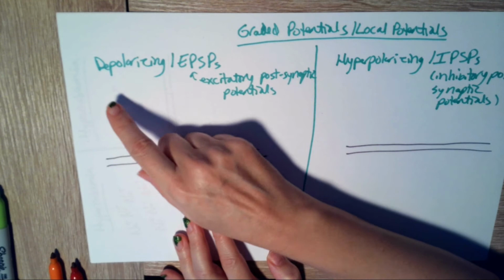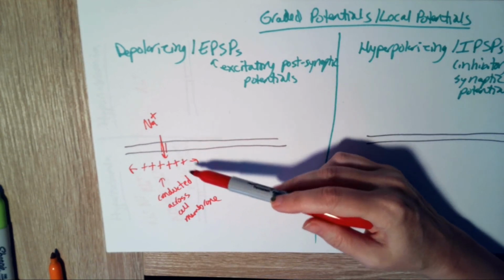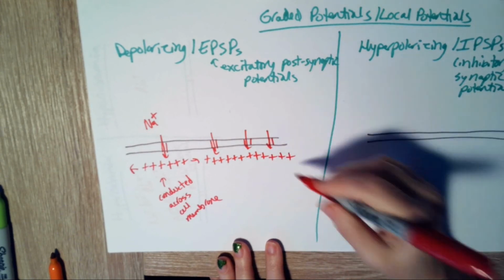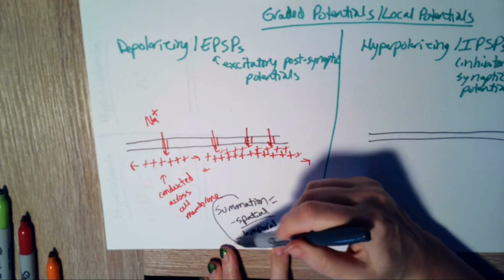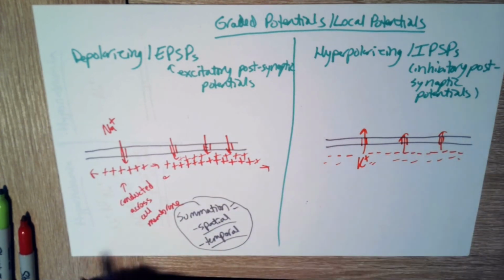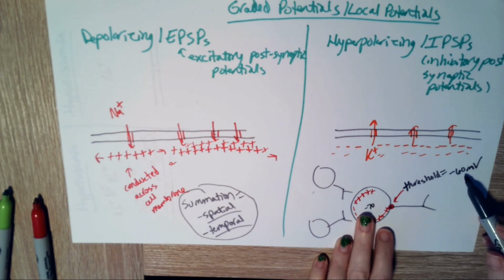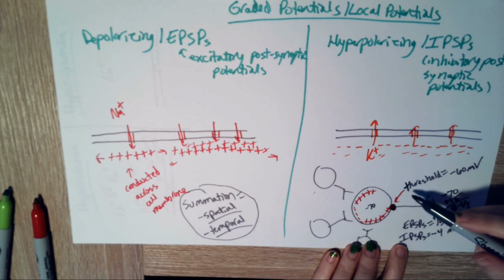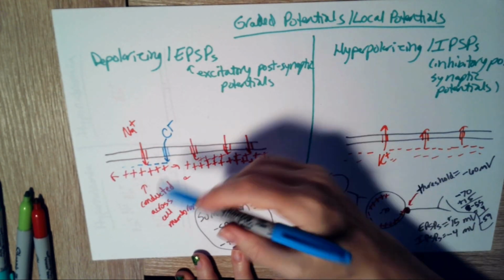EPSPs and IPSPs